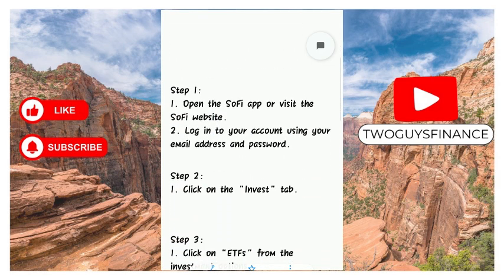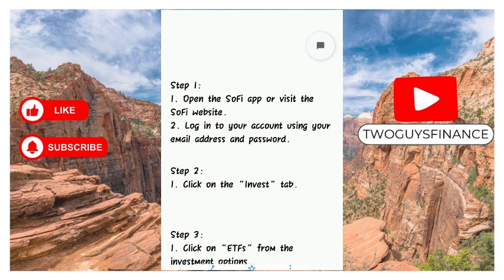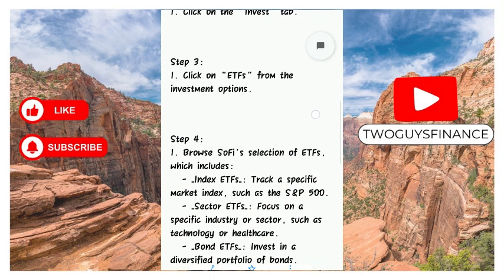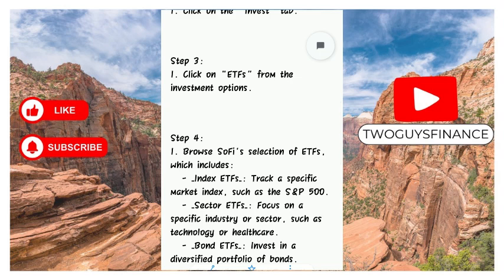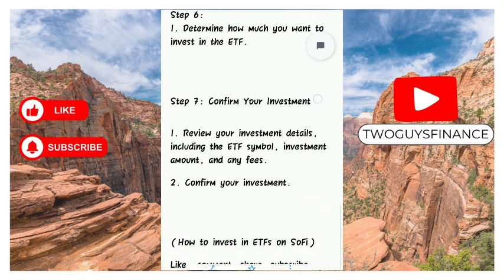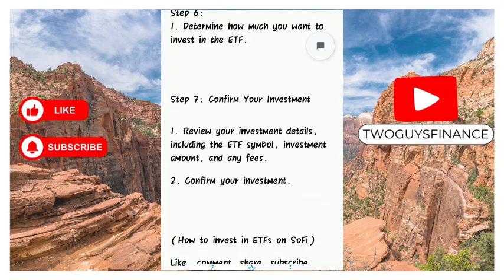HOW TO INVEST IN ETF ON SOFI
In This Video, you will learn about HOW TO INVEST IN ETF ON SOFI